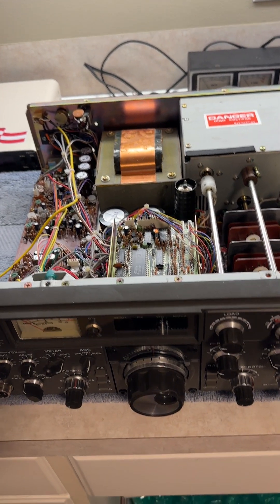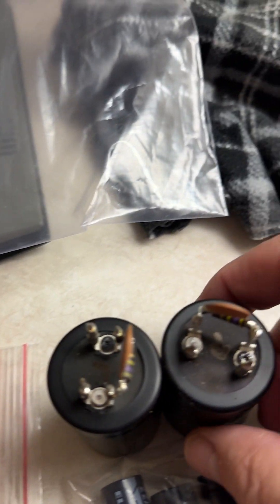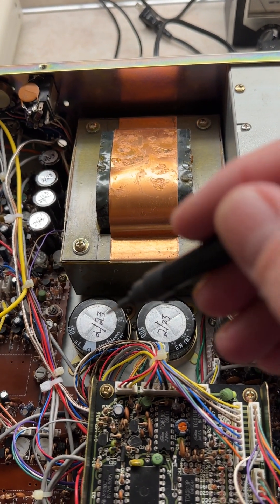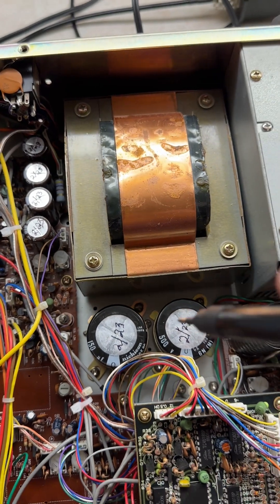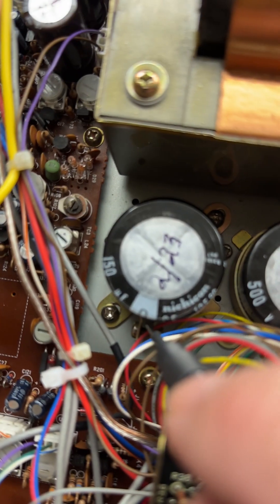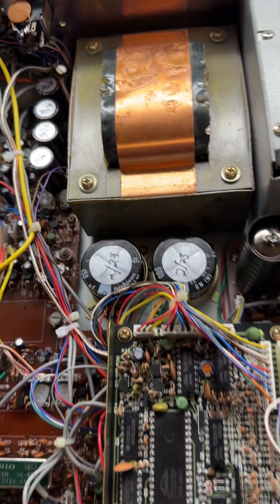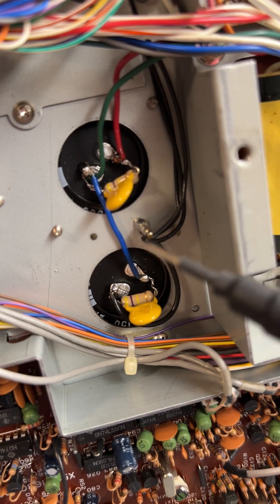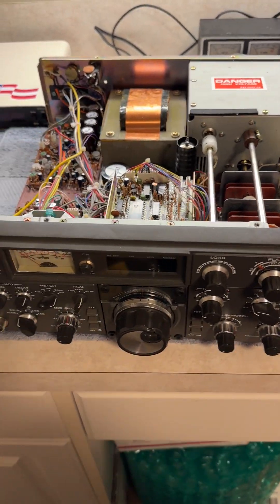Replacing the high voltage power supply capacitors in a Kenwood TS-830S Hybrid.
A must do for these classic radios.  What to expect and how to do it safely.